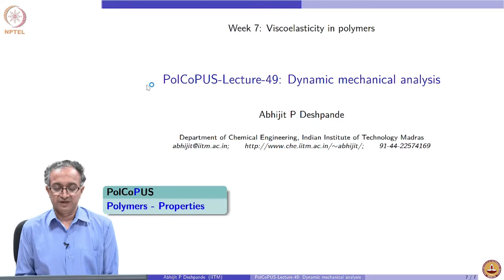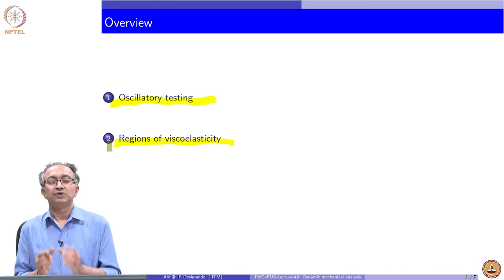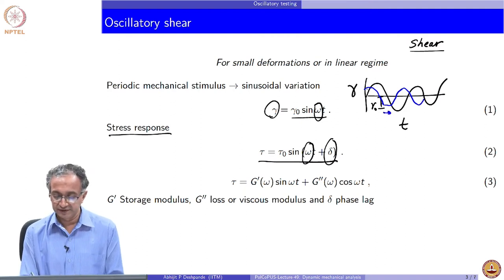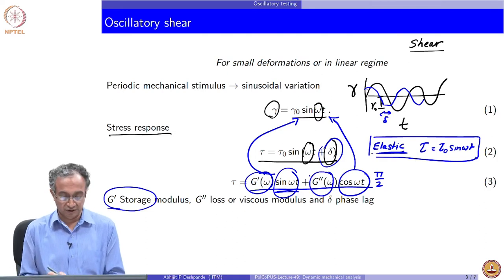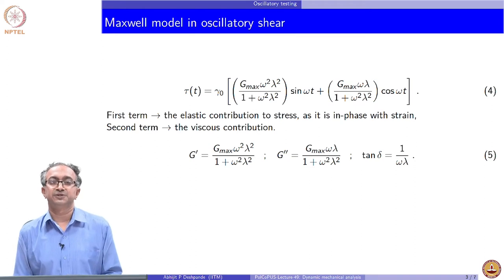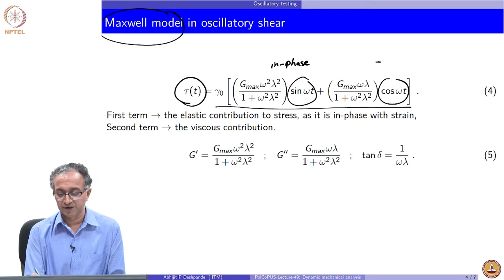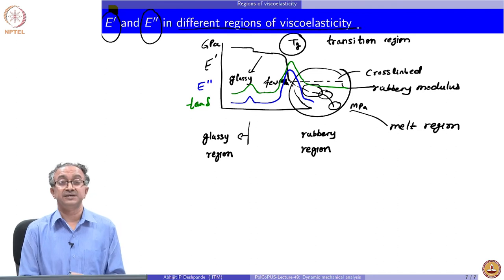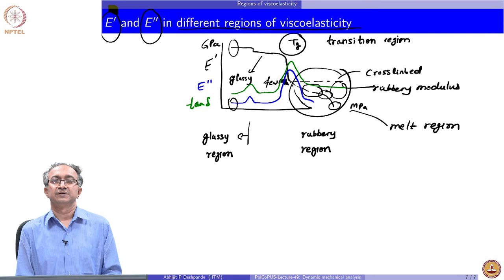Lecture - 49 Dynamic mechanical analysis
Dynamic mechanical analysis
IIT Madras
"dependence of shear modulus on temperature
criteria for rubberiness"